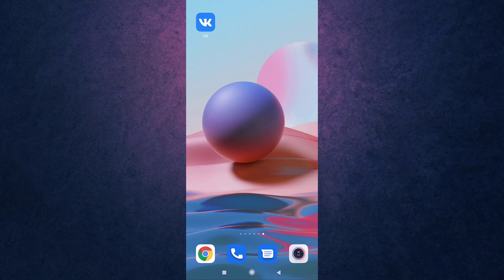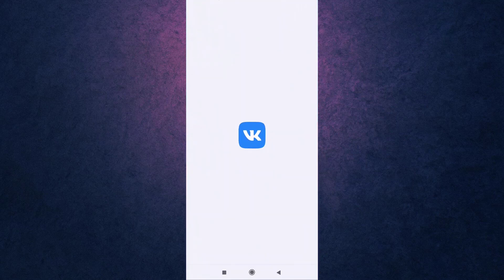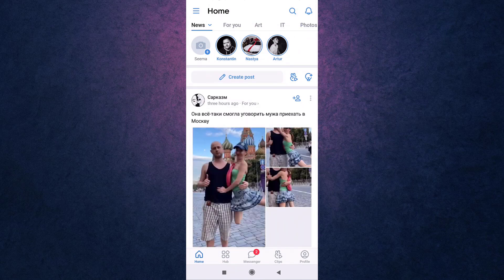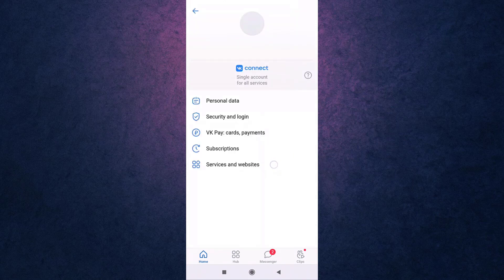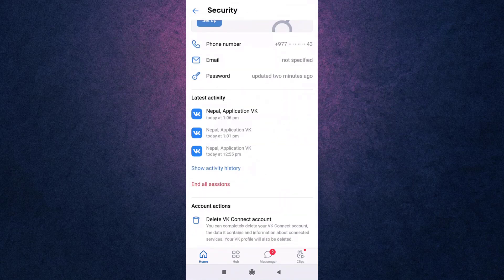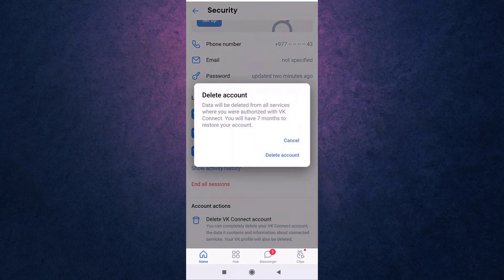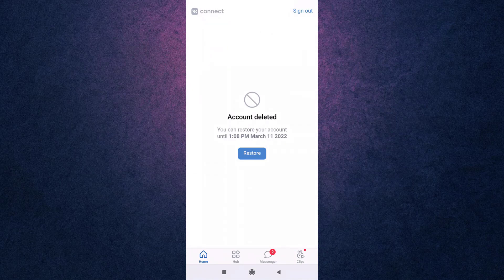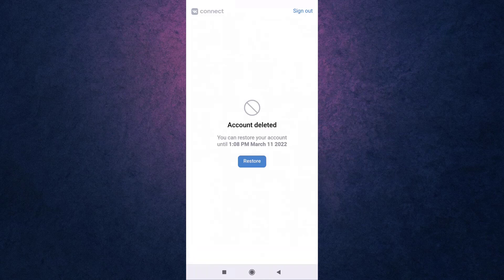How to Delete VK Account | 2021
Want to know How to Delete VK Account  but don't know how?

This video depicts step by step procedure for Deleting VK Account from your mobile device.

With the Steps below you can easily How to Delete VK Account:
1) Firstly open VK app in your device and make sure you are logged in
2) Tap on your profile icon and click on settings, Now Tap on
3) Tap on manage VK connect, tap on delete VK account
4) Tap on delete account to continue.

So, in this few simple steps you can successfully Delete VK Account